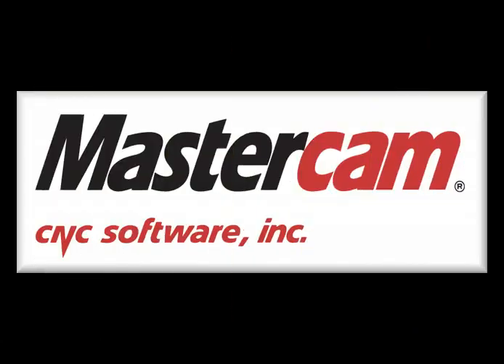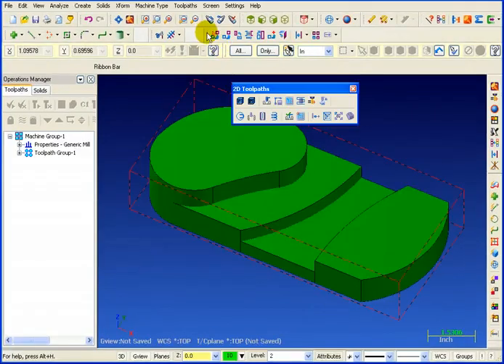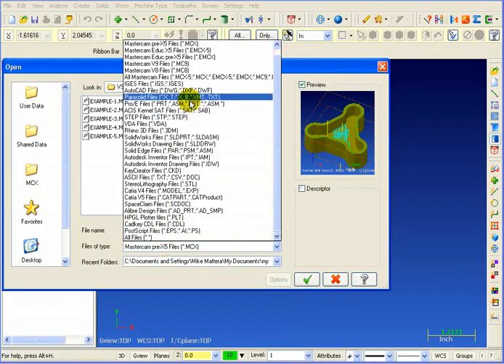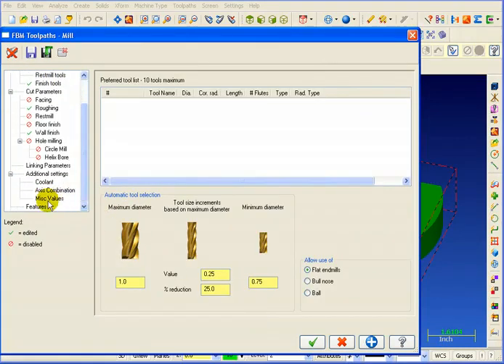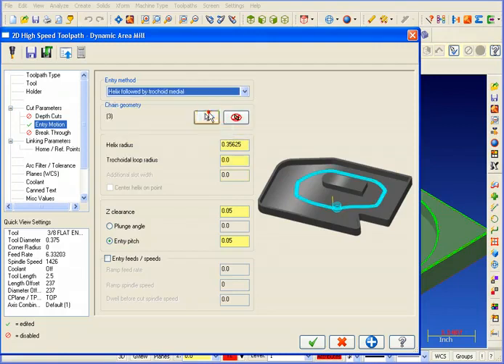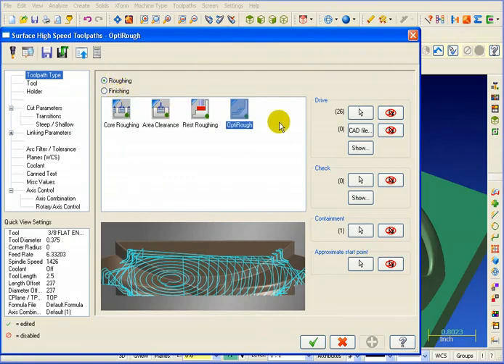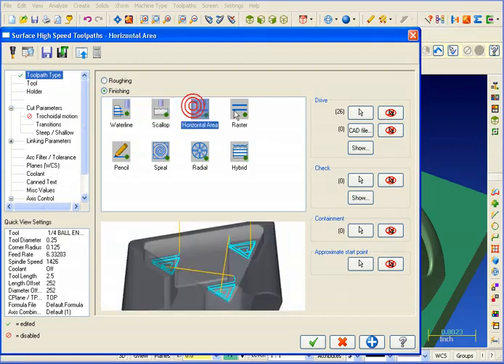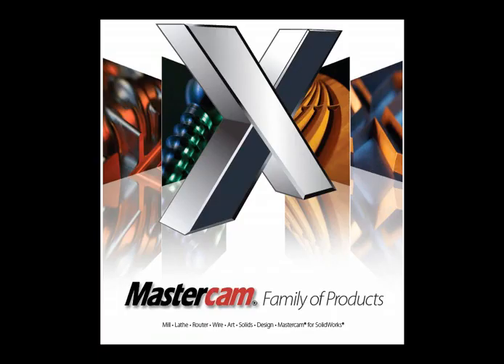Transitioning to the X Platform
ses3000 mastercam for solidworks x6